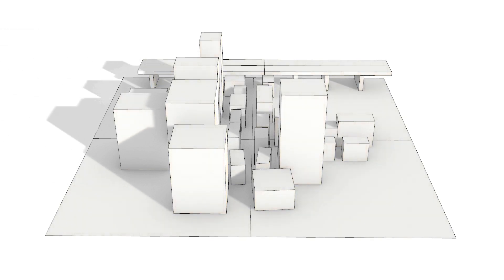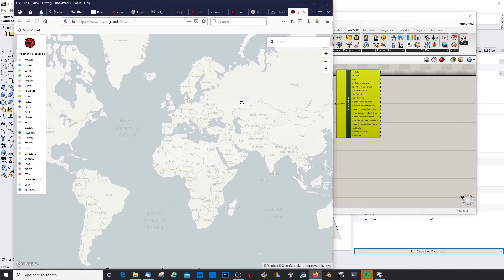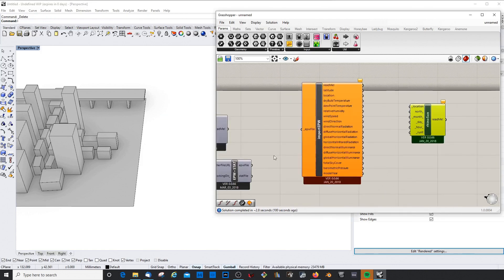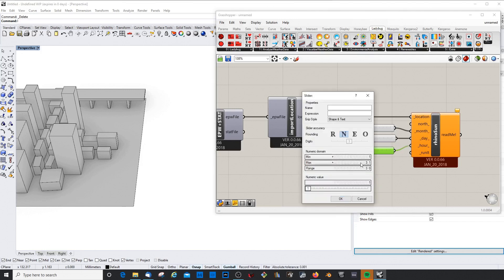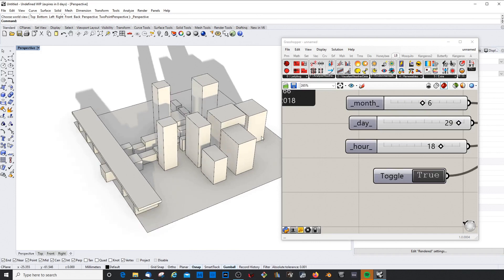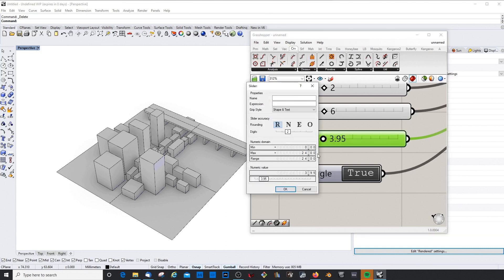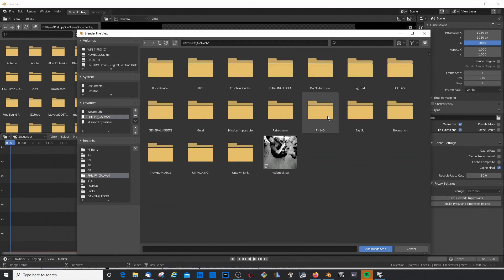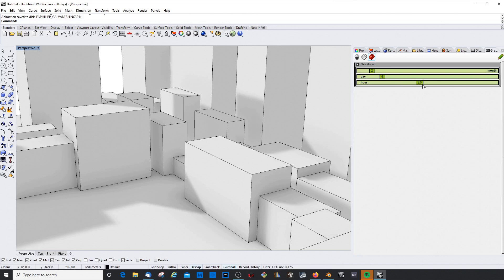Interactive Shadow Study and animation in Ladybug Rhino 004 mp4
Create an interactive shadow study tool in Grasshopper and Ladybug, based on real project location with sliders to adjust Month, Day and Hour. Add control sliders to your Rhino properties panel. Lastly, learn how to create an animation from Grasshopper sliders for a daylight animation made from screen prints using the rendered viewport and video editing program of our choice.